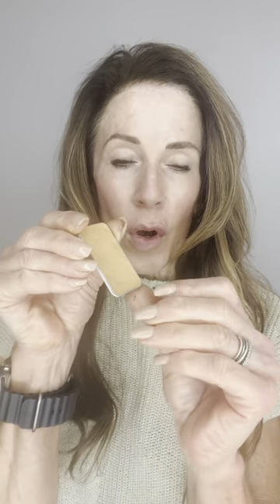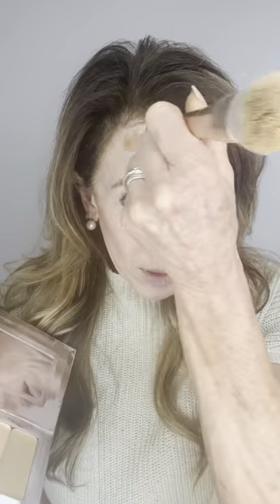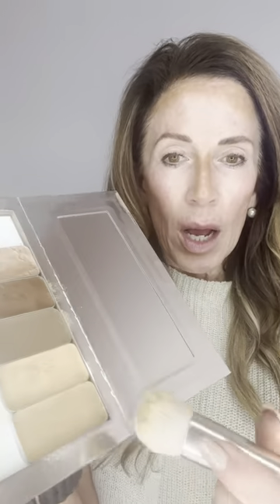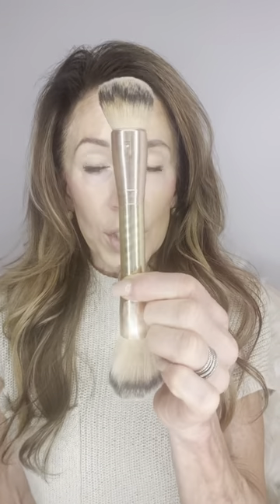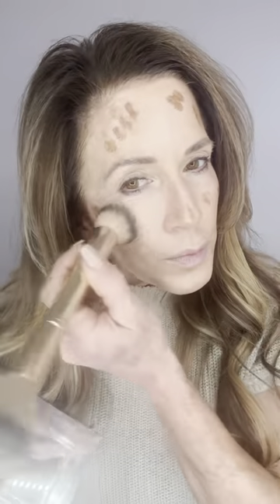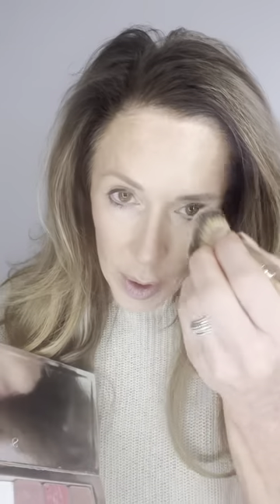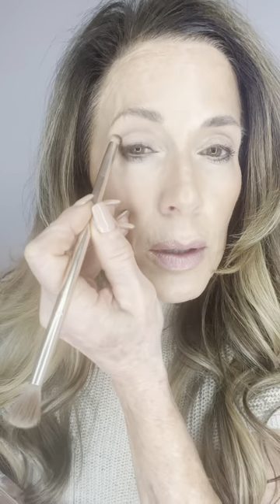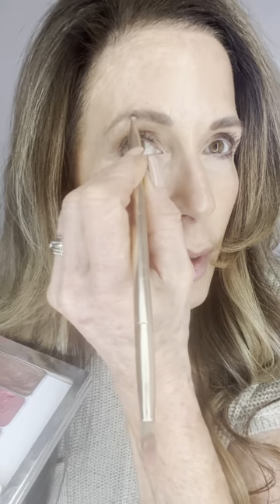Tammy's Makeup Tutorial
Here's how to put your palette together and how to apply your makeup.  Remember, the more you do it, the easier it becomes.